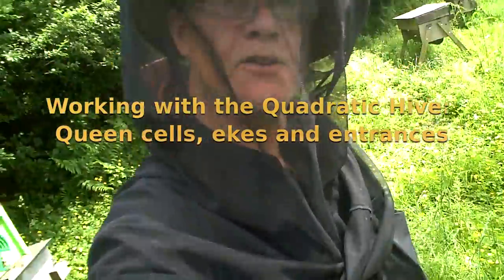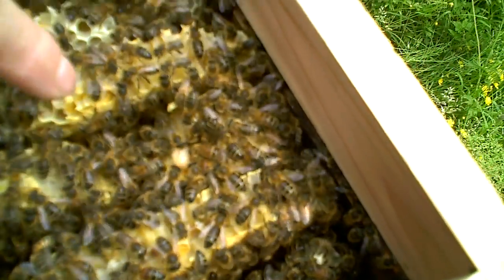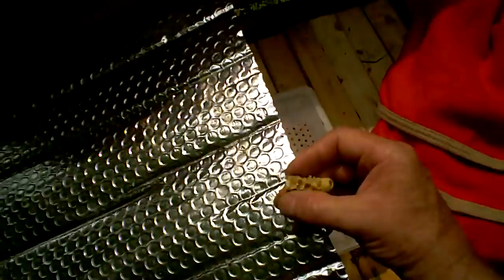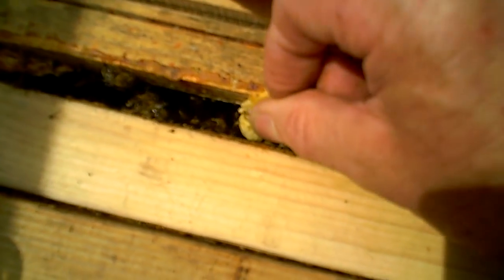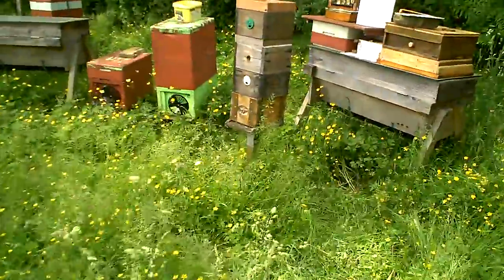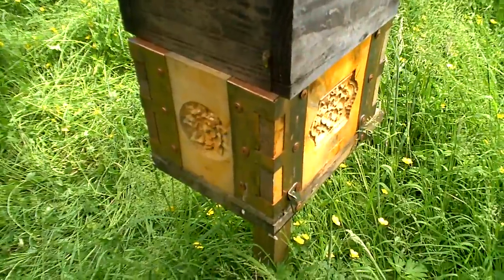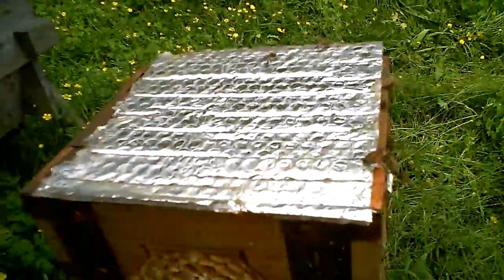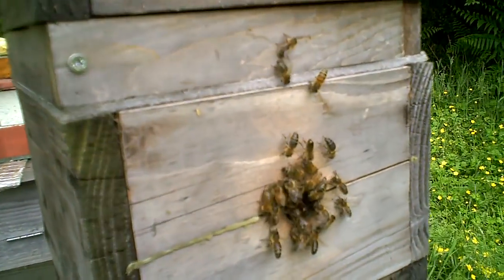Quadratic Hive: Queen cells, ekes and entrances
In this video, I transfer queen cells from a Quadratic hive to a top bar hive; change the order of boxes in a Quadratic hive; add an eke andd demonstrate the use of multiple entrances.